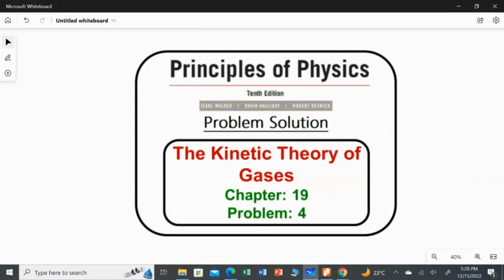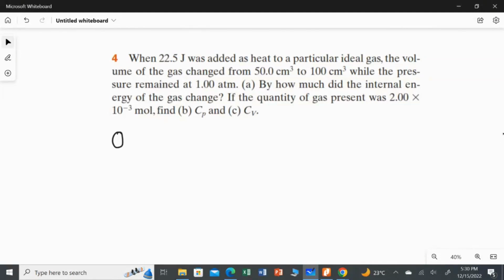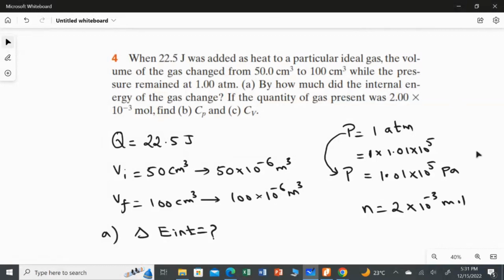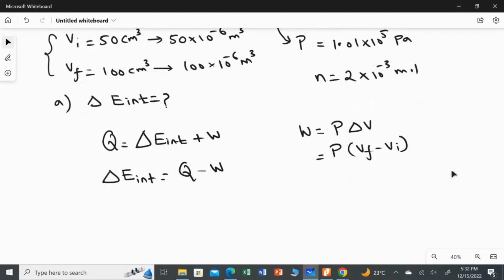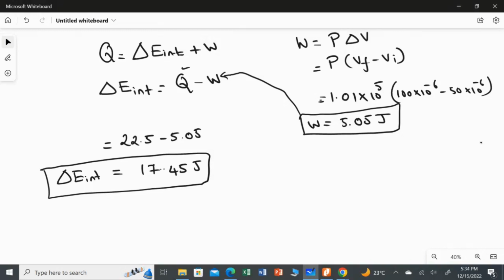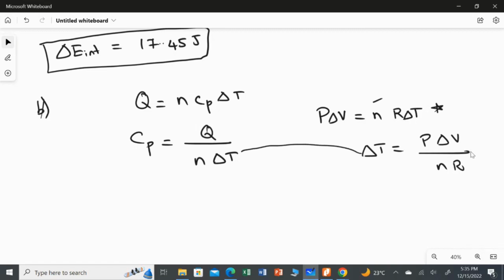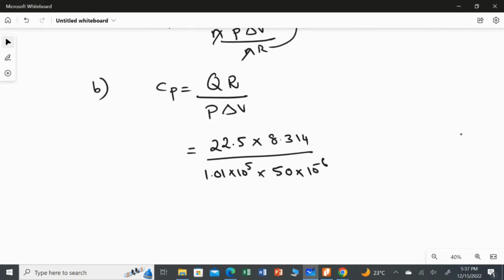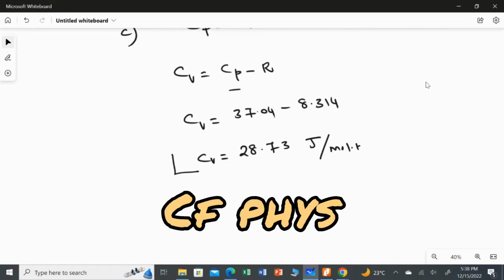Chapter 19 – The Kinetic Theory of Gases – Problem 4 - Principles of Physics – 10th Edition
Problem 4
When 22.5 J was added as heat to a particular ideal gas, the volume of the gas changed from 50.0 cm3 to 100 cm3 while the pressure remained at 1.00 atm. (a) By how much did the internal energy of the gas change? If the quantity of gas present was 2.00 x 10-3 mol, find (b) Cp and (c) Cv?